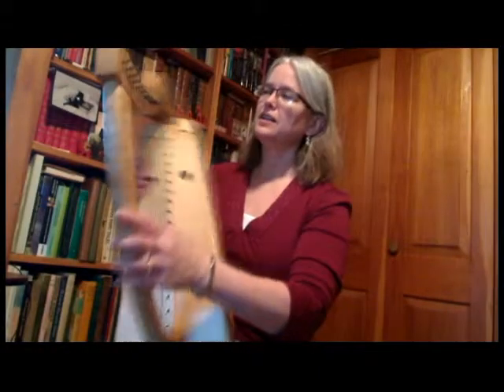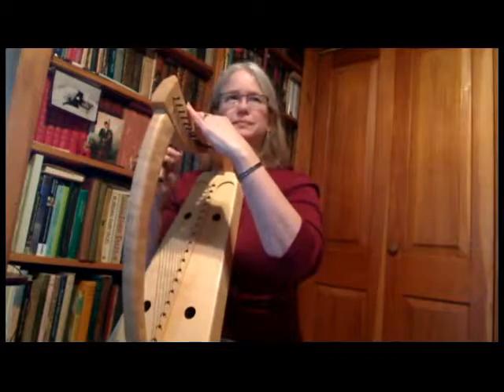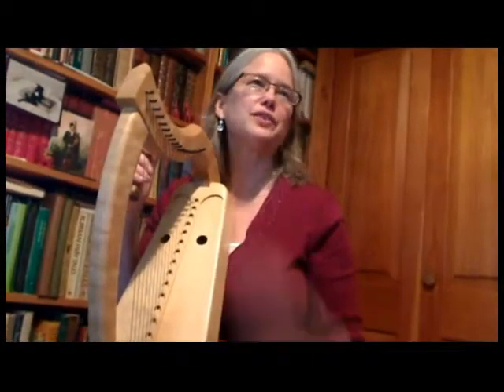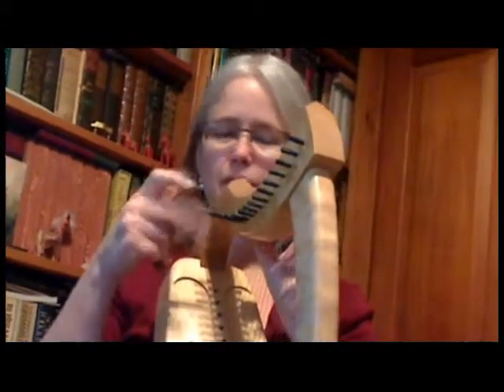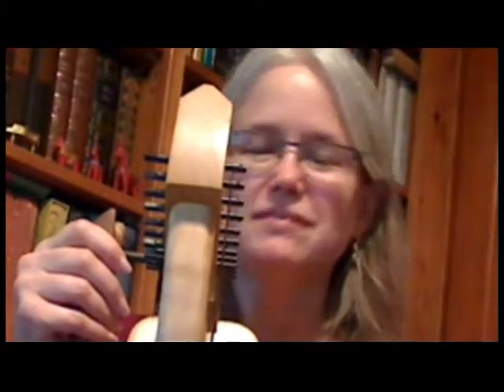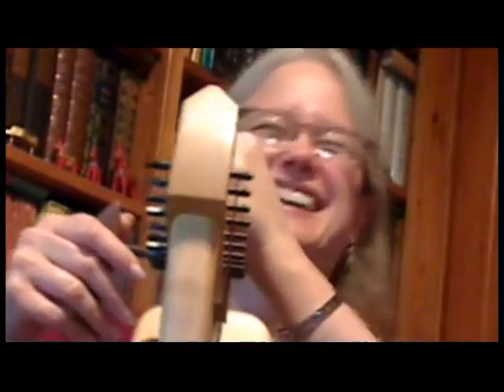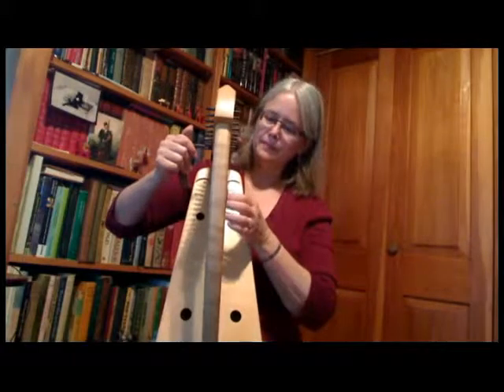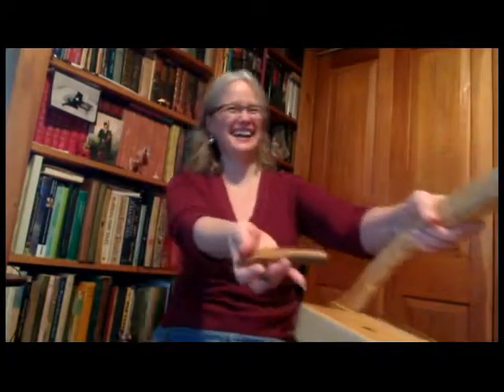Fixing a Loose Harp Pin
With a quick camera set-up during an otherwise normal harp lesson, Cynthia demonstrates to her student how to fix a loose tuning pin on the clarsach. You also get to watch the lesson to see how it's done.